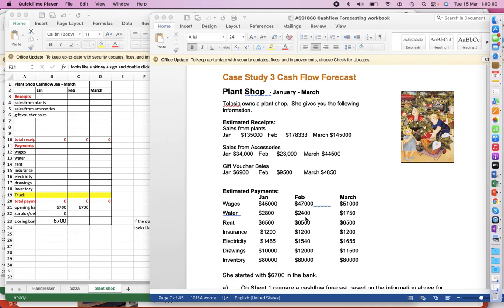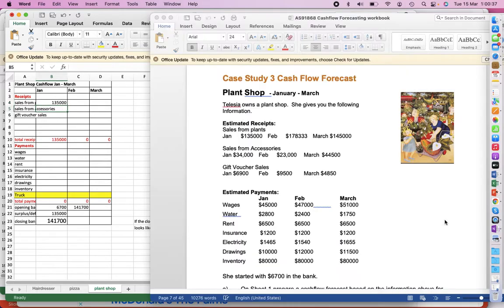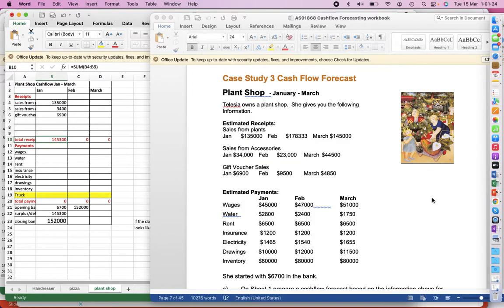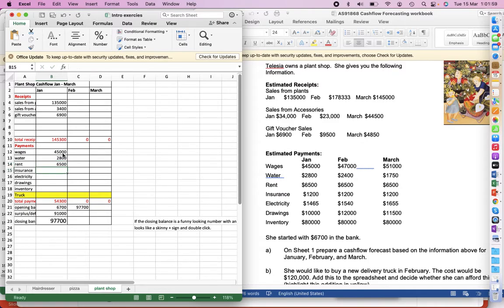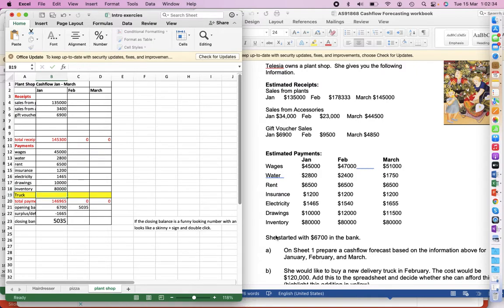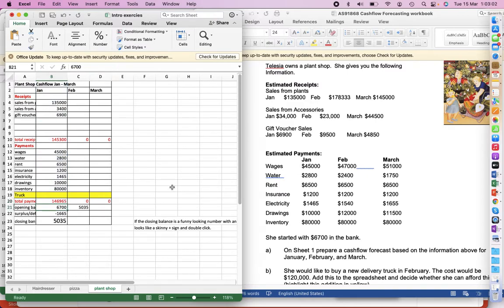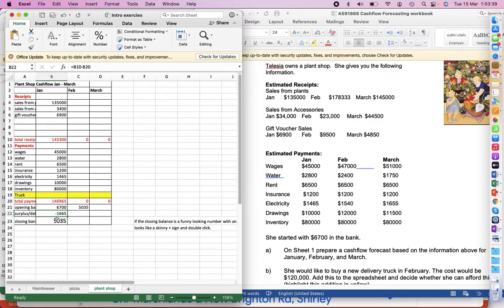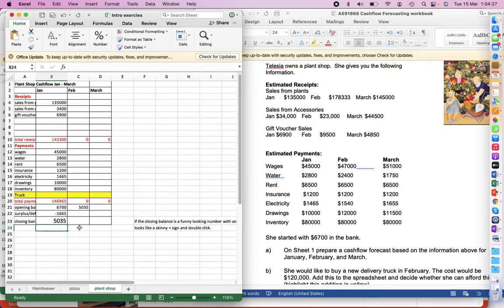Intro to cashflow